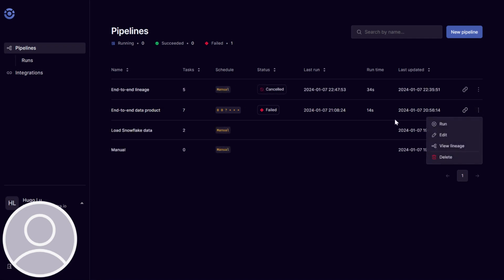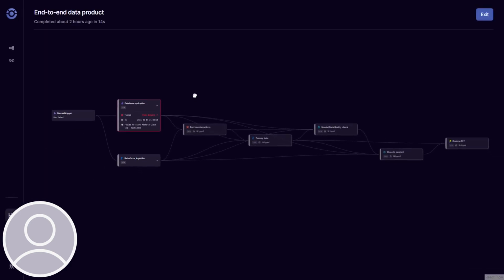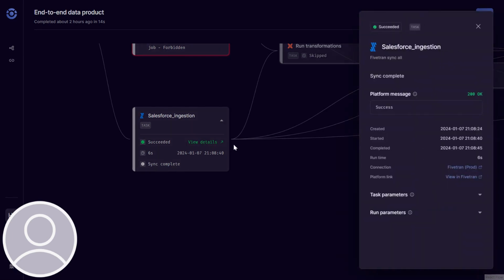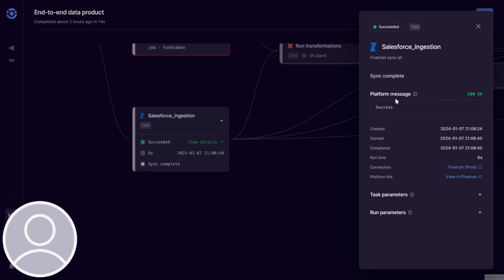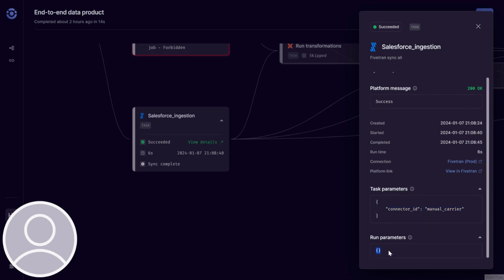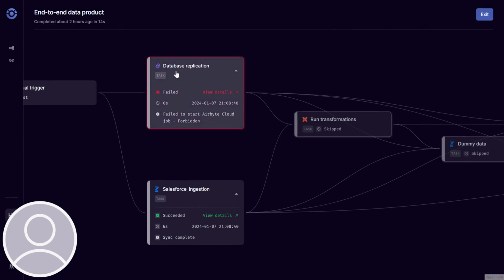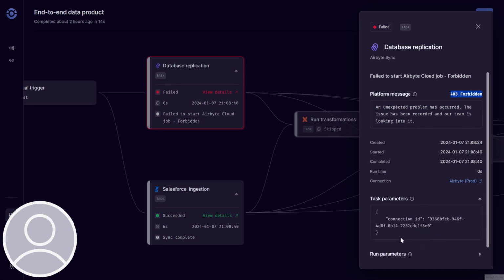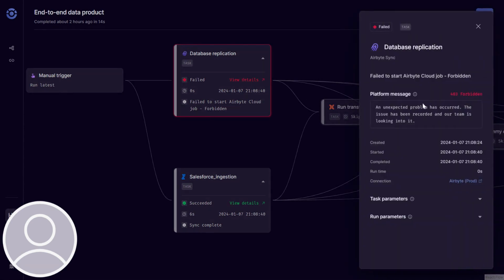Pipeline runs End to end Lineage | Metadata in Orchestra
In this video, CEO Hugo Lu shows Pipeline runs End to End Lineage | Metadata in Orchestra.

Transcript:

0:00 Okay, so in this video I'm going to show you what data you can expect to see when you run a pipeline in Orchestra.
0:08 One of our biggest differentiating factors is that Orchestra isn't just a platform that triggers and monitors tasks. We also work really closely with all of your favorite data tools So that we are able to surface all of the relevant metadata in a super helpful way So you can debug stuff really quickly
0:28 If I want to go and see whats happening with this product I can see its failed So firstly Im going to go edit it to kind of see whats going on You can see we are doing some data ingestion using doing some data transformation doing some more ingestion over here I don't know what happened, maybe I've gone
0:44 crazy Running some snowflake queries and then pushing some data back. But this isn't working Maybe because Ive just made some kind of funky ass DAG But lets go ahead and view the lineage So this is pretty basic We can see nodes that are kind of faint have been skipped So theres nothing you can see if
1:04 you click on them This one appears to have run properly And here you have the status, the time it takes to complete A helpful message from us The time it completed And theres this little view details thing that has even more info So firstly You have the platform message, which is basically the last message
1:25 that we receive verbatim from the underlying platform In the event that we're interacting with them via HTTP we have the HTTP status code and what that means There's then some sort of more analog information here which is fairly self-explanatory a couple of helpful links so you can view your connection
1:45 in orchestra but you can also go ahead and view this zigzag run in Fivetran. You then have the task parameters which are basically what you need to provide in order to trigger the task so this is basically the you know the ID in Fivetran and then you also have the run parameters so these are data points
2:03 that are gathered by orchestra from the underlying platform which is quite important but if we go ahead and look at this one we can see that this task has failed which is why nothing else has happened and we can see so this is this is what we think is the matter is we failed to start the job because
2:20 you're forbidden the last time we interacted with the platform we got a 403 that's forbidden and hereby have said an unexpected problem has occurred the issue has been recorded and our team is looking into it so thats not the best message but fortunately we have the right status code so we know exactly
2:35 whats happened these are the task parameters there are no run parameters because nothing happened but generally whenever you run a task in orchestra whenever any asset gets materialised you can expect to kind of see a little node like this and have all of the data that you need to work out whats going
2:53 on